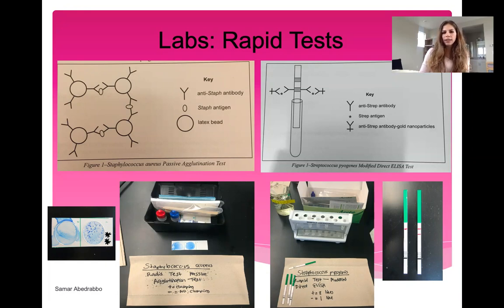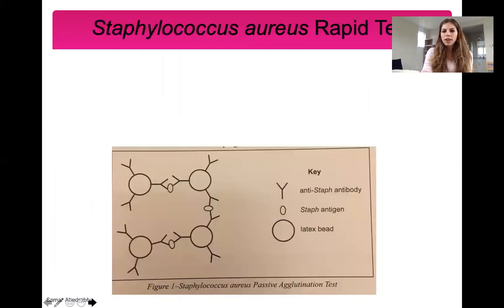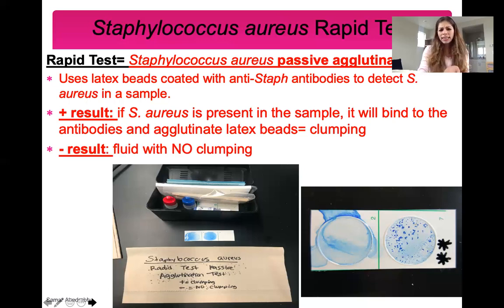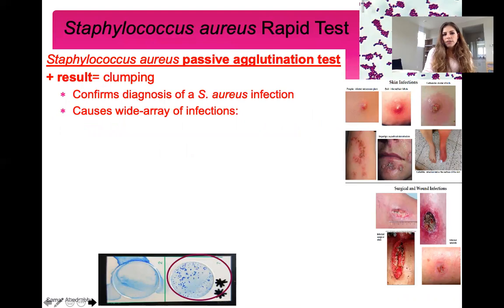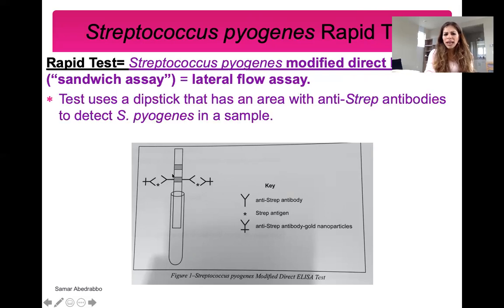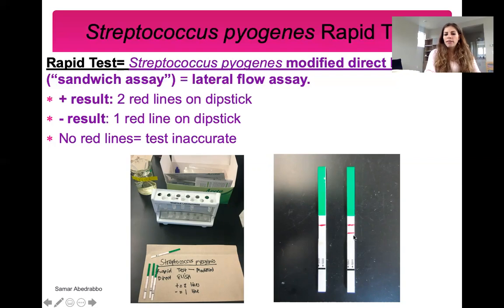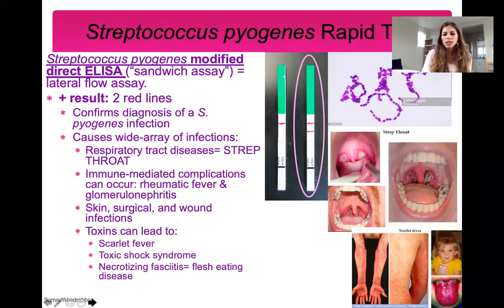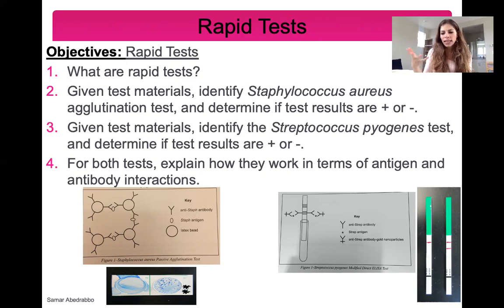Rapid Tests Lab